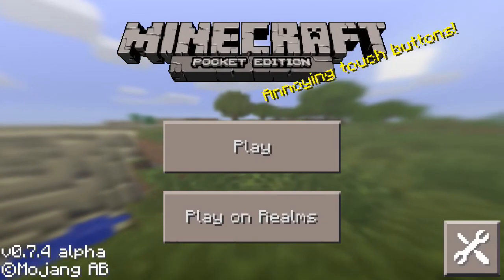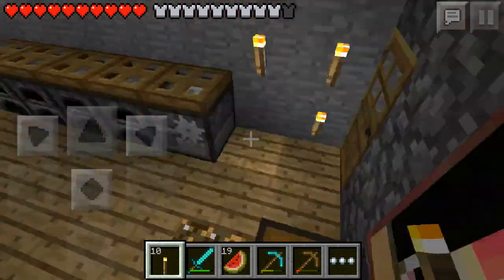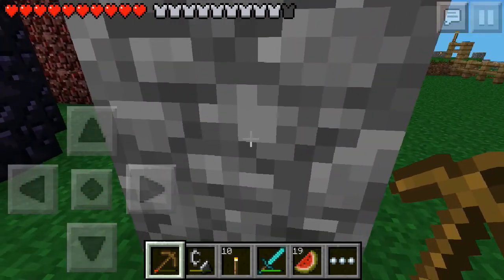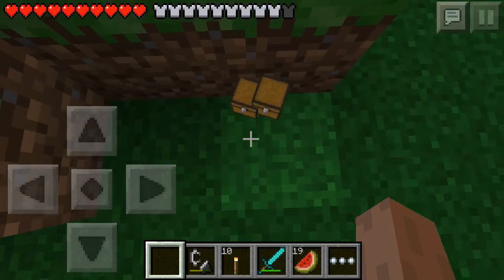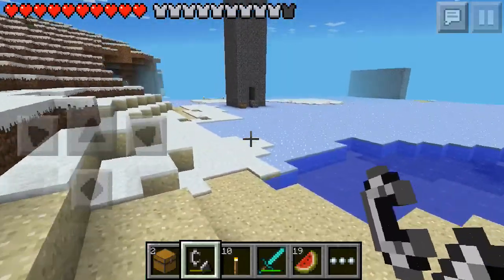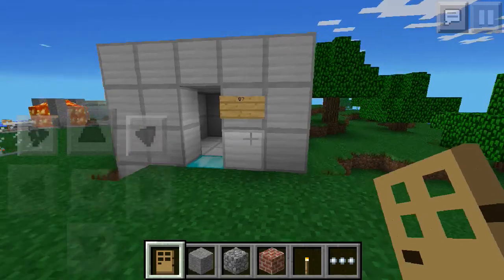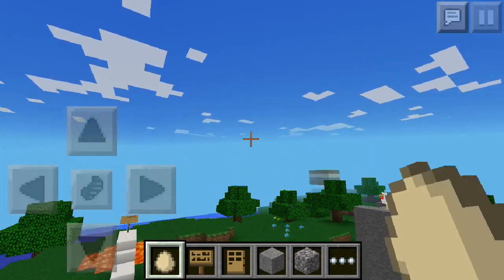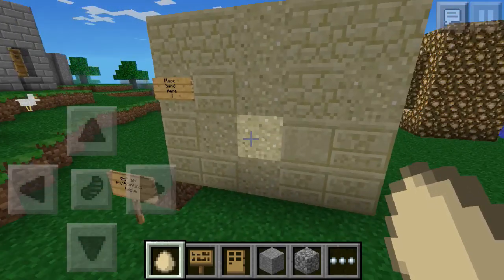Minecraft Pocket Edition 0.7.4 Review